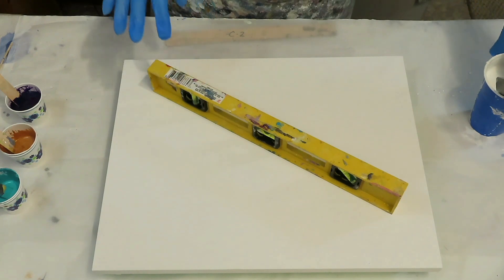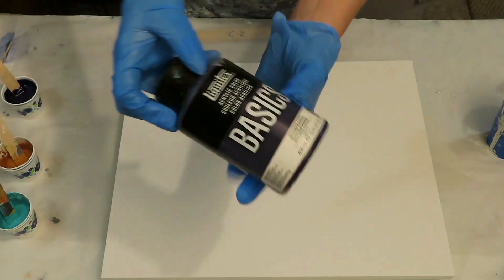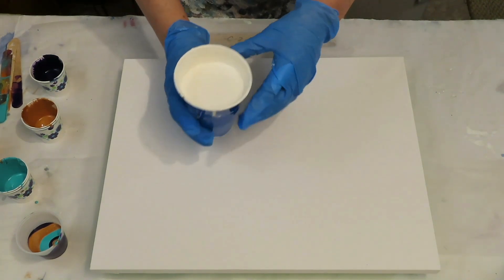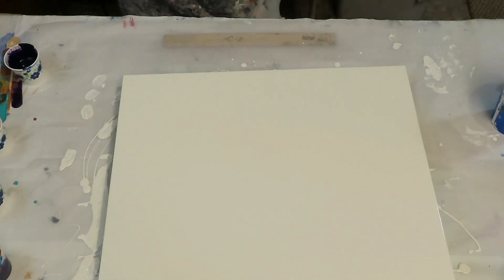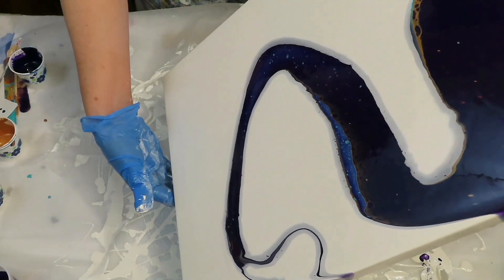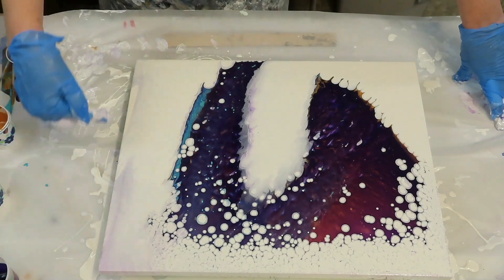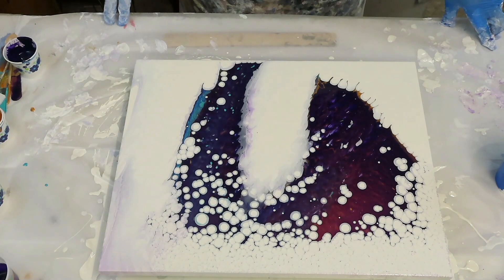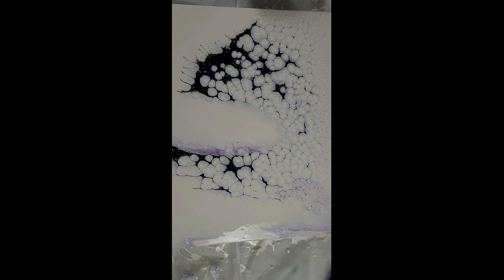Purple Pearl Pour - Sometimes you get too many Pearls 🎨 3 Pearl recipes that work.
Purple Pearl Pour - Sometimes you get too many Pearls 🎨 3 pearl recipes that work. I have improved the recipe to make it a little cheaper by not adding as much Liquitex and adding Floetrol.  See different recipes that work-
Recipe 1
1 Part AL white
1 part Satin Enamel
1part Liquitex pouring medium
1  part Floetrol
Add water to thinner consistency than my colors.

Recipe 2
2 parts Artist Loft White
3 parts Floetrol
1 part Satin Enamel house paint
3/4 part Liquitex Pouring medium
Add water to thin.

Recipe 3
1 part Artist Loft White
2  parts Floetrol
1/4 part Liquitex
1/2 part Satin enamel house paint.

Yes, it does matter what brand of Acrylic paint. I have tried others besides Artist Loft and just not the same results. Yes, the consistency does matter a lot! Keep it thin. Tilt a lot of paint off. Colors and Base should both be the same consistency, but I tend to make the colors a TINY bit thicker.
Colors  mixed with Floetrol and a little Liquitex pouring medium.

PAINTS, PIGMENTS AND INKS
Pinata Brass (awesome) color metallic ink
3 color Ranger beginner set
Ranger ink set 24 bottles

Glitter Glass